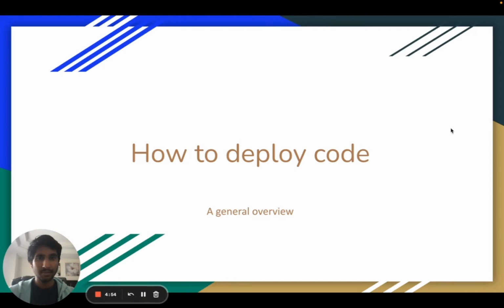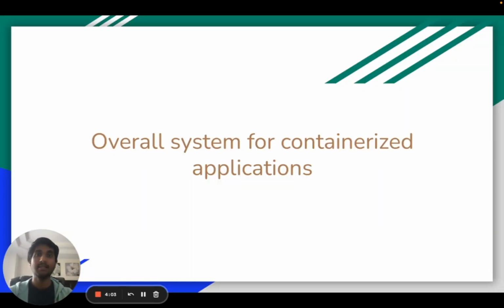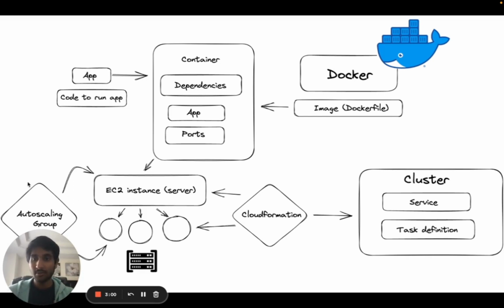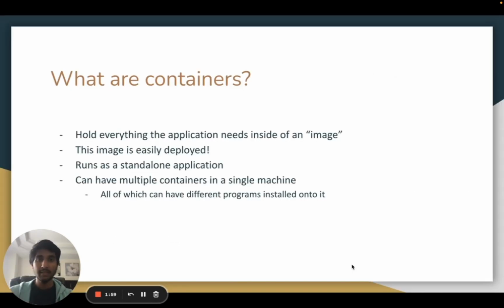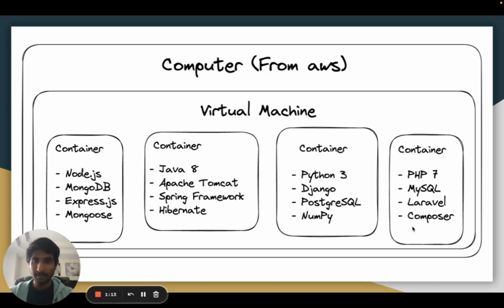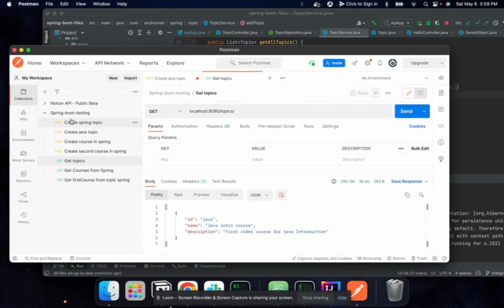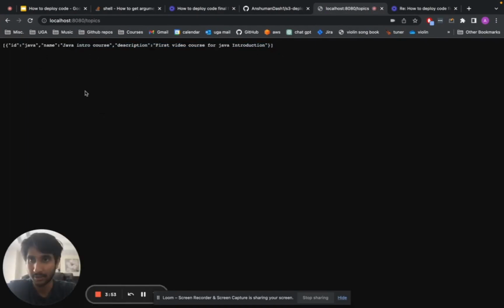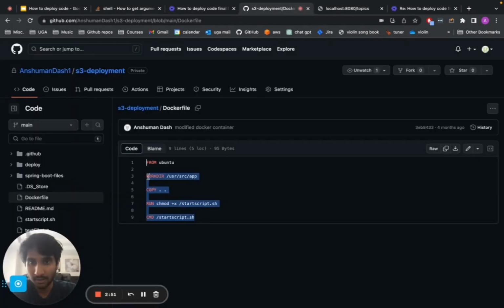How to deploy code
An overall explanation for how code is deployed on the cloud.